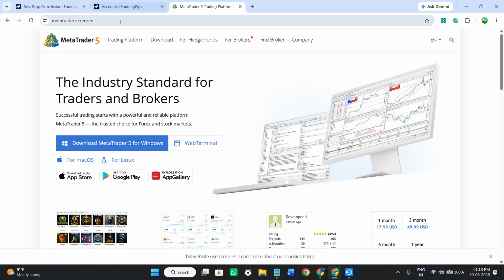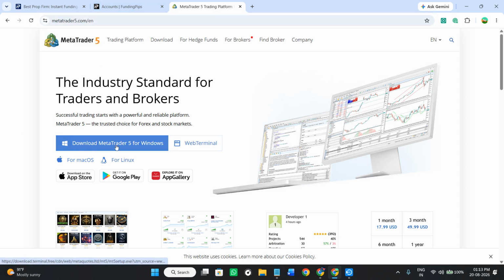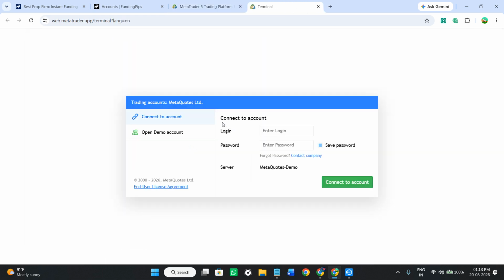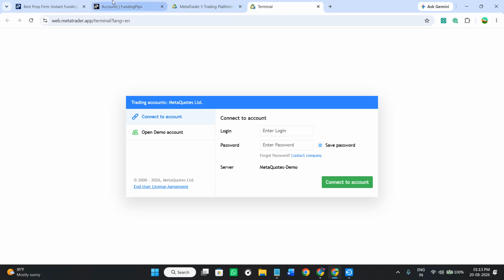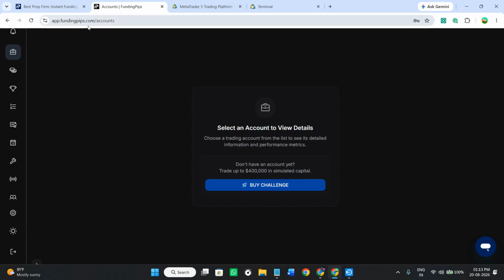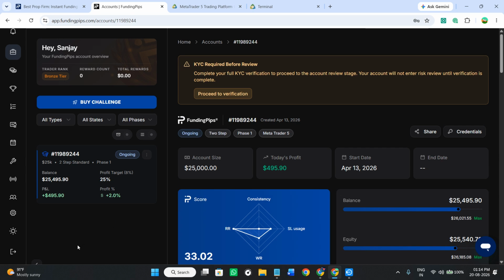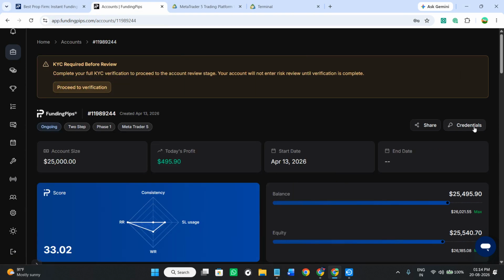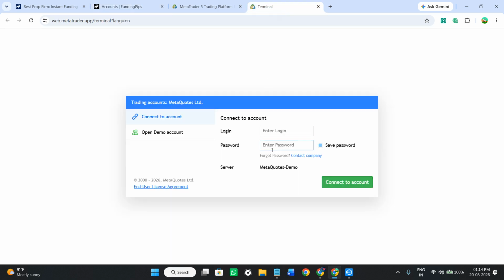How To Download Funding Pips MT5 on PC 2026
Welcome to Token Tutorials! In this video, I will show you How To Download Funding Pips MT5 on PC 2026.